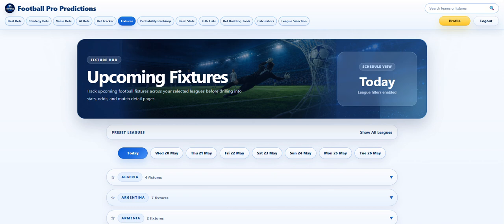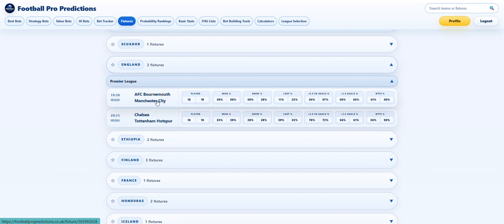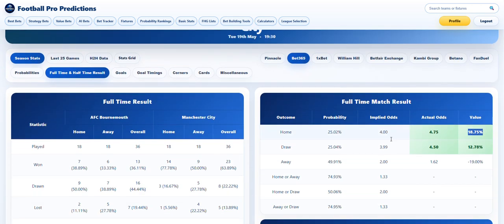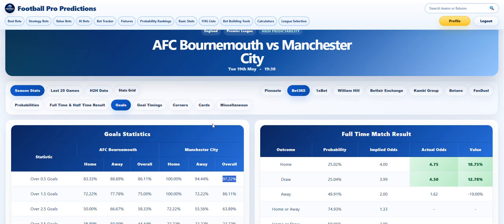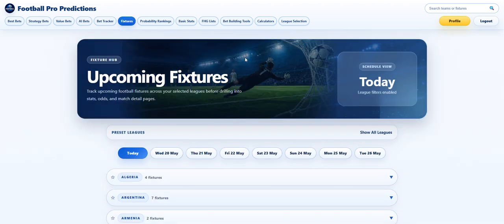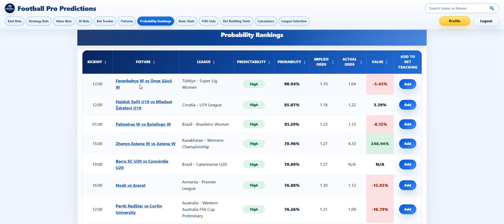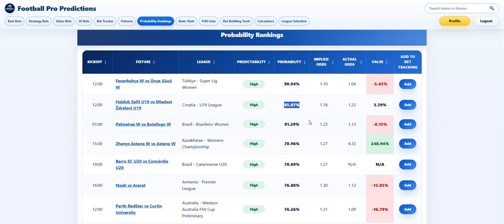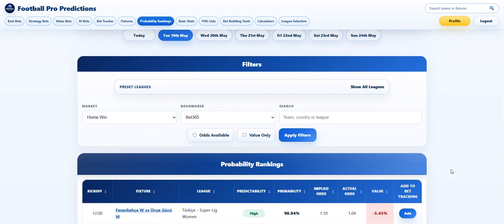Football Fixtures & Probability Rankings Explained | Betting Data Guide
In Video 6 of the Football Pro Predictions help series, we look at two key areas of the site: Fixtures and Probability Rankings.

The Fixtures page helps members review upcoming football matches across their selected leagues, switch between dates, expand fixtures by country and league, and use the fixture hub as a starting point for further match research.

The Probability Rankings page allows members to compare fixtures by model probability, market, odds, value and predictability. It is designed to help users quickly identify the strongest-ranked selections across the available football betting markets.

In this video, we cover:

How to use the Upcoming Fixtures page
How to switch between fixture dates
How preset league filters work
How to expand countries and leagues
How fixtures can be used for match research
How to use the Probability Rankings page
How rankings are sorted by model probability
How to compare probability, implied odds, actual odds and value
How to add selections to bet tracking
Why probability rankings should be used as analysis, not guarantees

Visit: footballpropredictions.co.uk

Important: Football Pro Predictions provides data, analysis and opinion only. Predictions are not guarantees. Historic results, past profits, strike rates, ROI, backtest results or previous performance do not ensure future results. Betting involves risk. Never bet more than you can afford to lose. 18+ only. Gamble responsibly.